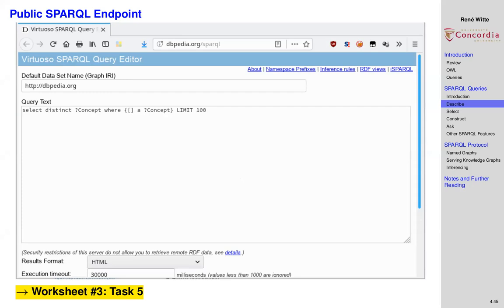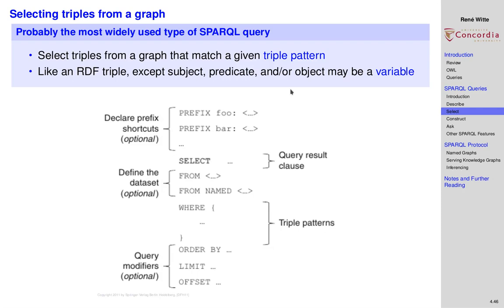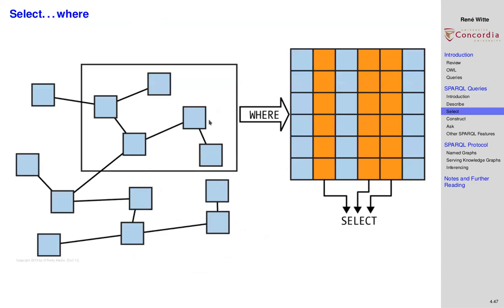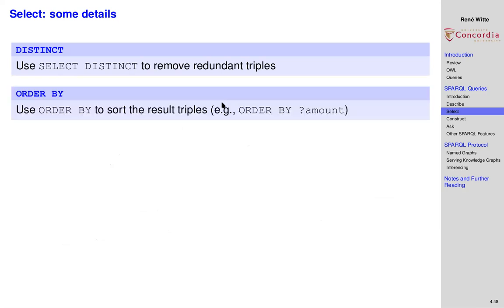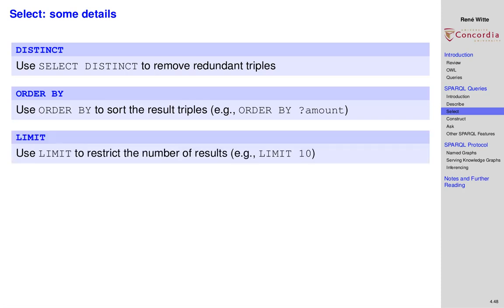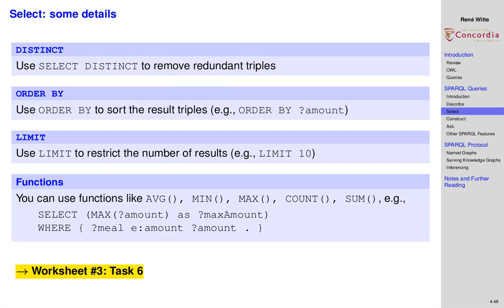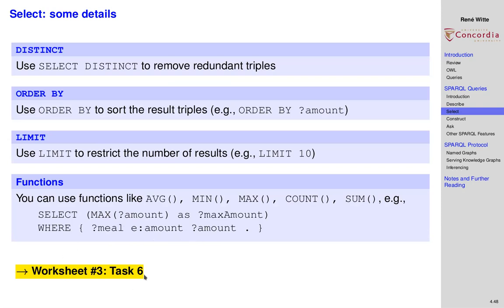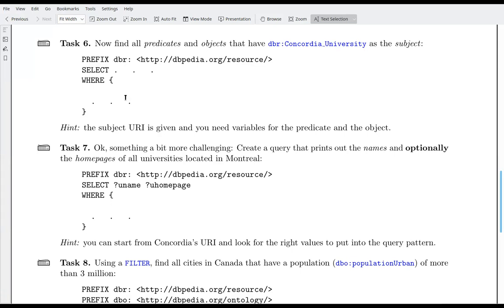Intelligent Systems: Knowledge Base Queries/SPARQL (6/12) | COMP 474/6741 (Winter 2020/21) | L04E06